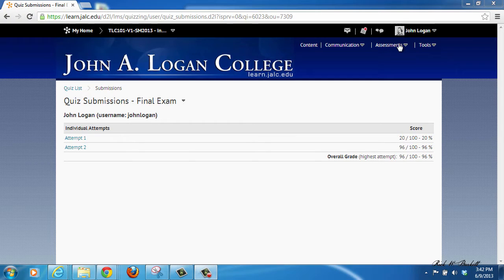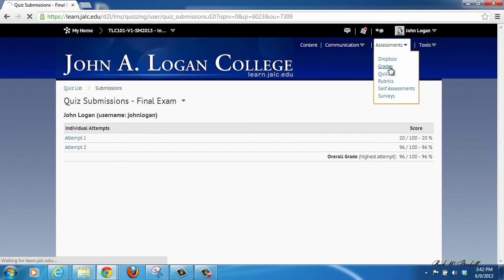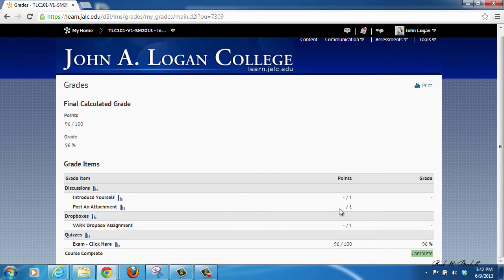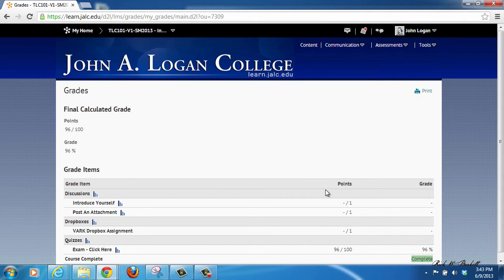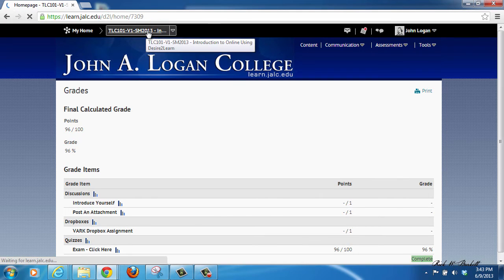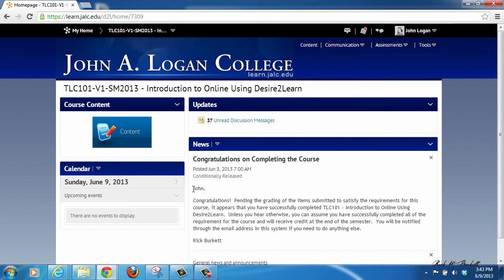Student Podcast: Checking Your Progress In the D2l Orientation (720)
This video demonstrates how to check your progress (Grades) in the JALC Introduction to Online Using Desire2Learn (D2L Brightspace) course.

The video was created by Rick W. Burkett in the JALC Teaching and Learning Center.  It is part of the LearningD2L Student Podcast Series.